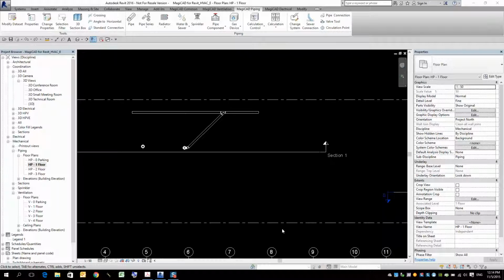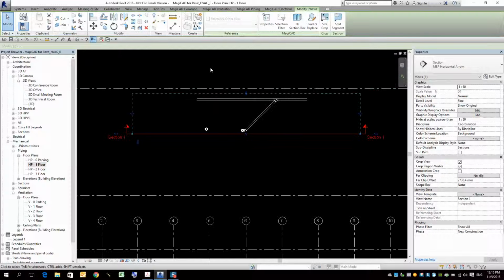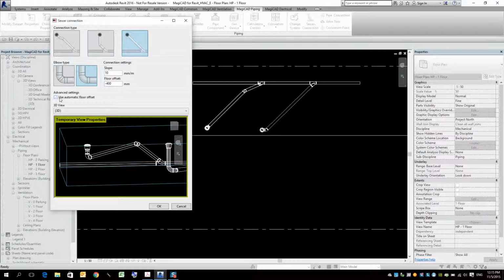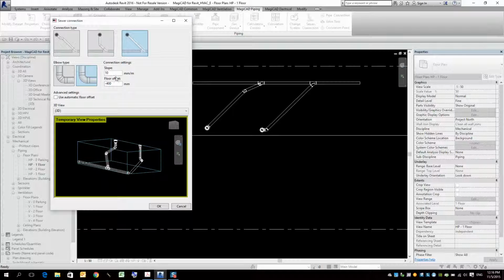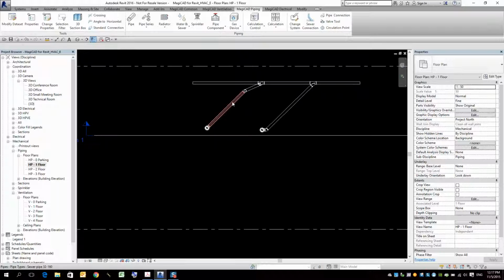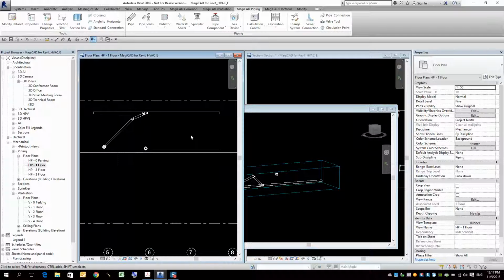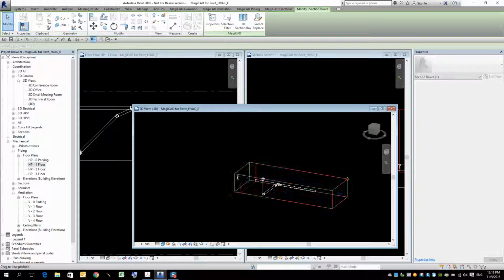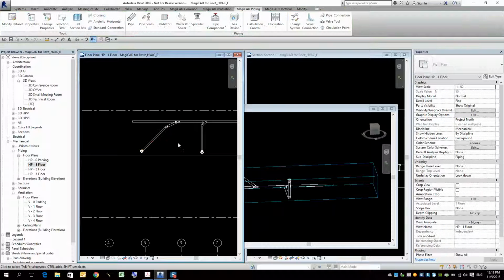Autometic Drainage Connection